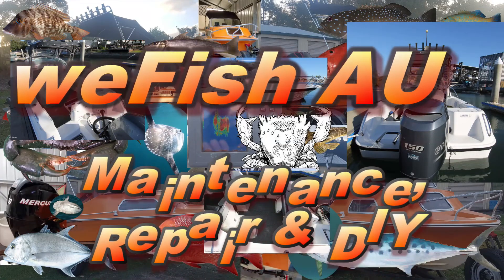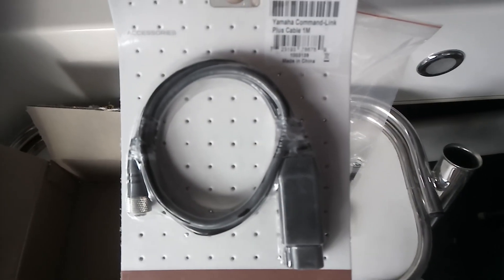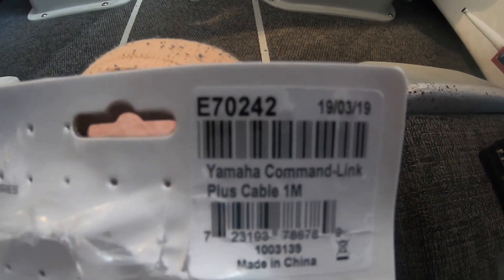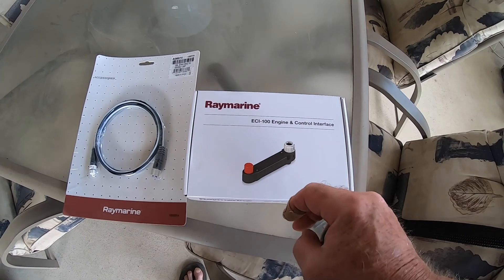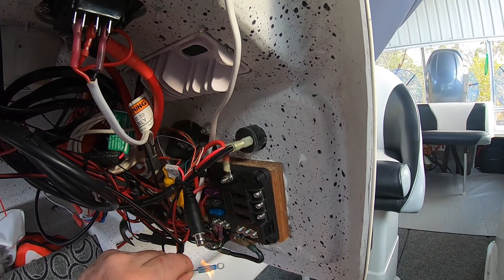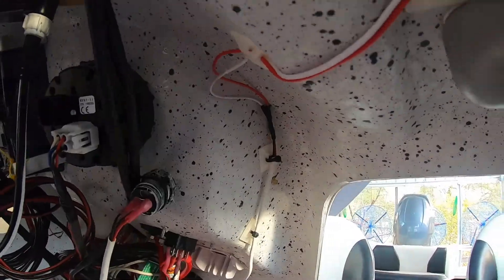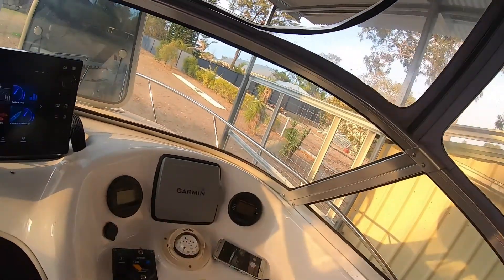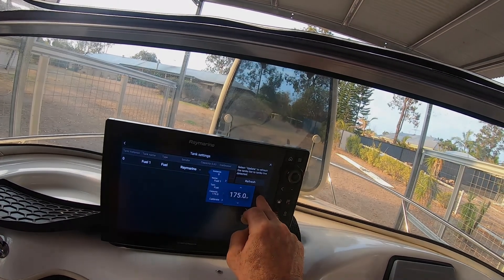Yamaha Net - Raymarine Axiom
s03e01

I decided to connect my Yamaha Net to my Raymarine Axiom so that I could take advantage of the larger display, not to mention the fact that I find the Axiom easier to use and set up to get the information I want to see than the Yamaha gauges.

I do understand the reasons behind the limitations of the Yamaha gauges, and they have done a great job working within those limits.  But I can step outside those limits by connecting the Yamaha NMEA 2000 bus to the Raymarine Seatalk NG bus.

Because both networks are essentially NMEA 2000 the connection between them should be a simple matter.  At least the uninitiated could be excused for thinking so.  Unfortunately, reality is seldom as simple as imaginings.

Suffice it to say that both companies seem to have altered their version of the NMEA 2000 network slightly so that an interface device is needed to connect them.  So much for standards.  Of course, it could be just marketing talk and in reality, the networks could be directly connected.  However, when you are dealing with such expensive equipment and some salesman starts talking about the need to keep the two networks electrically isolated, do you want to take the risk?  I know I didn’t.

Axiom Pro eBay

Axiom eBay